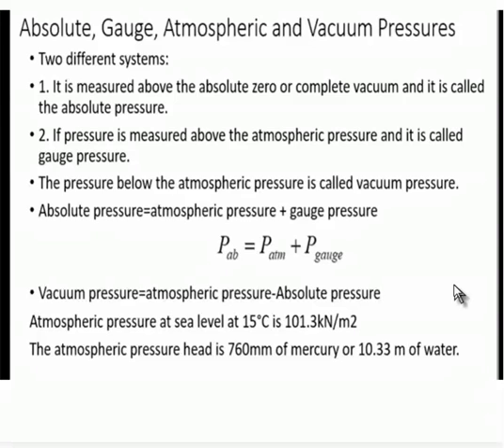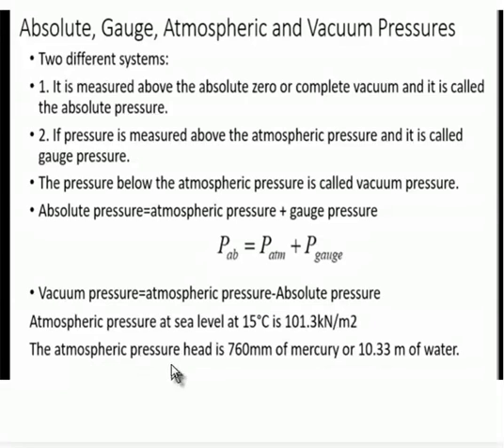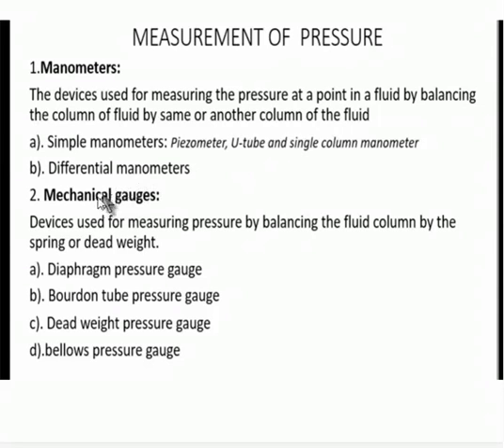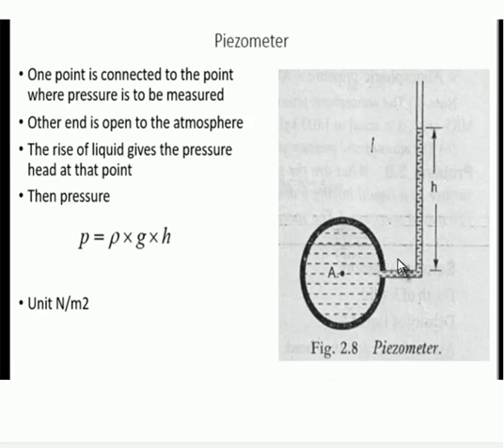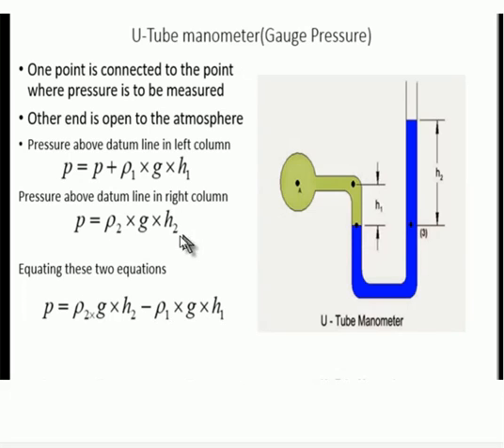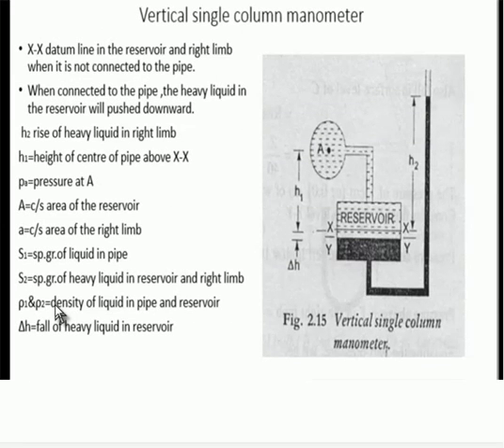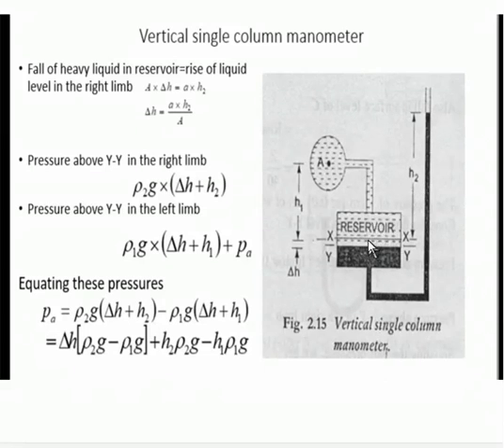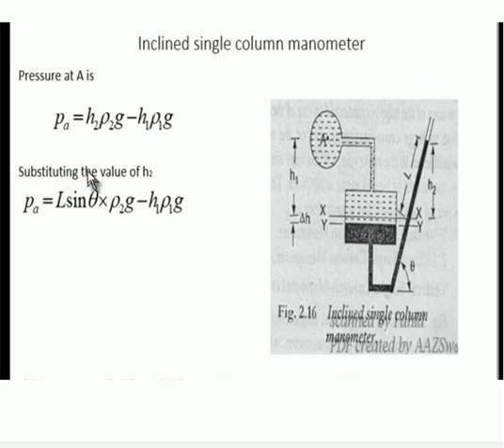FM M1 L4